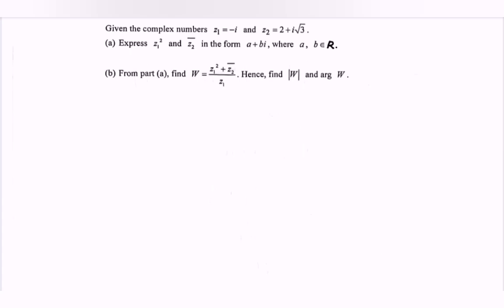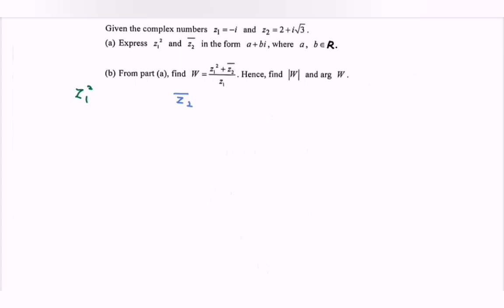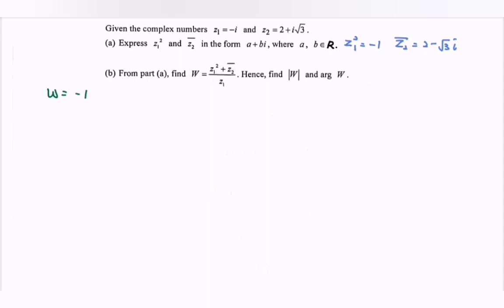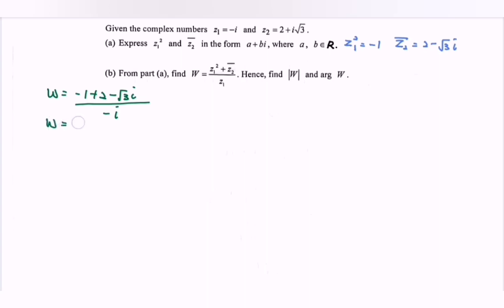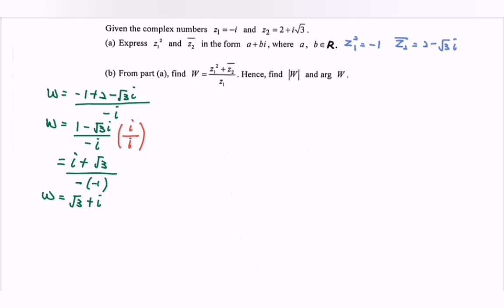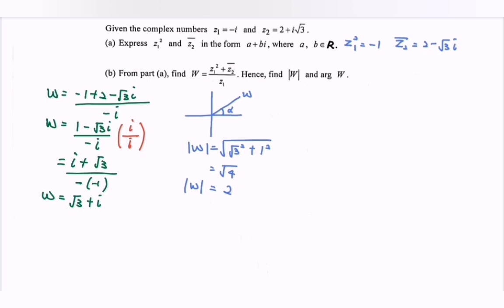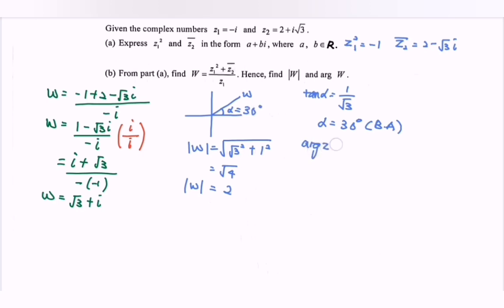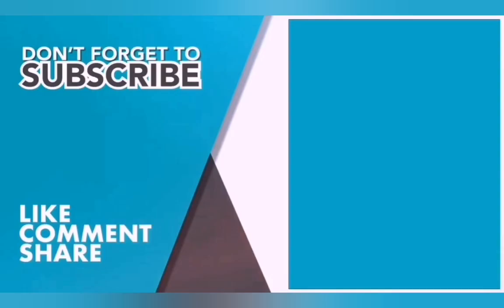PYT1 complex number 19/20 SM015